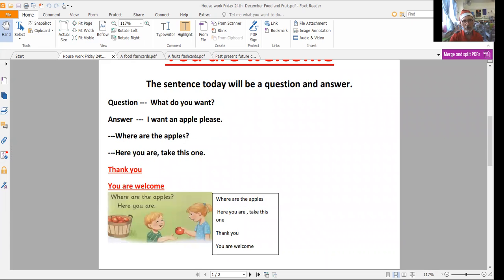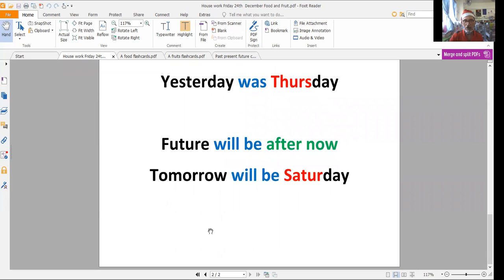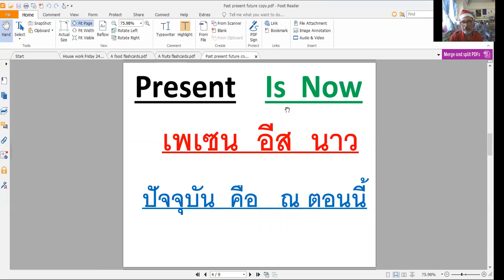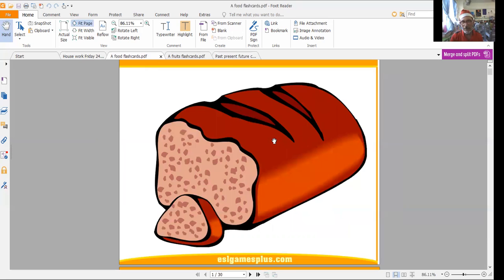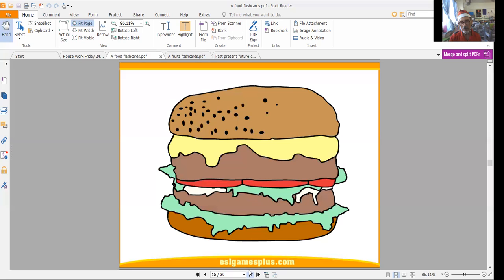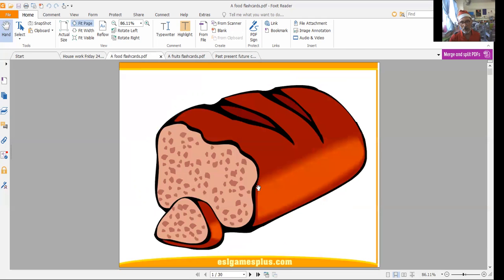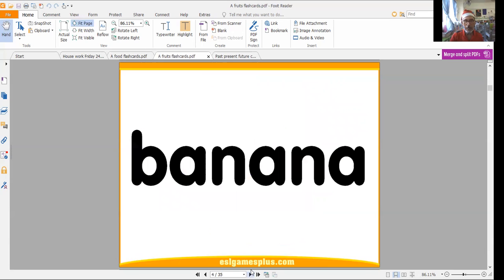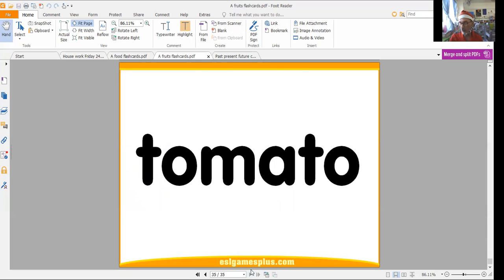Housework 24 Dec 2021 fruit and food